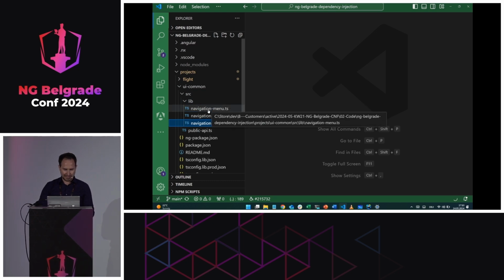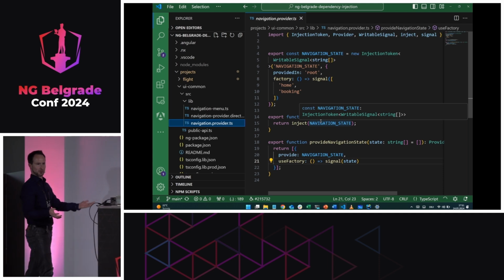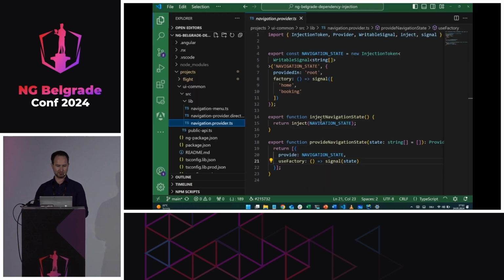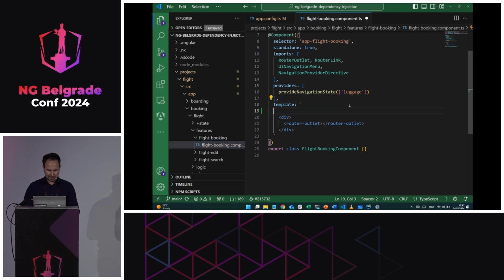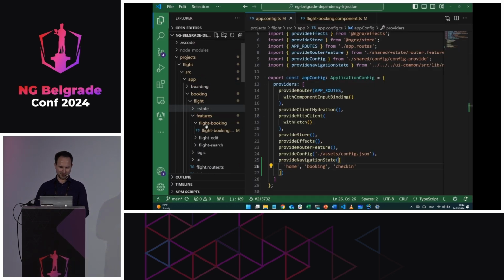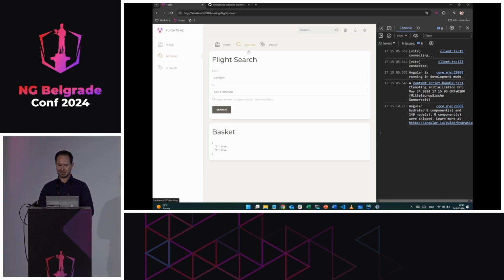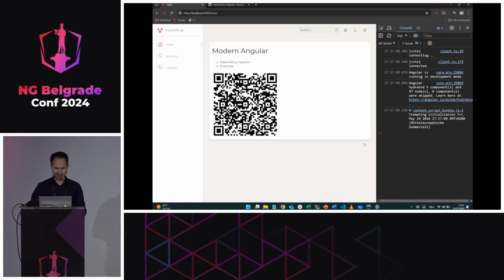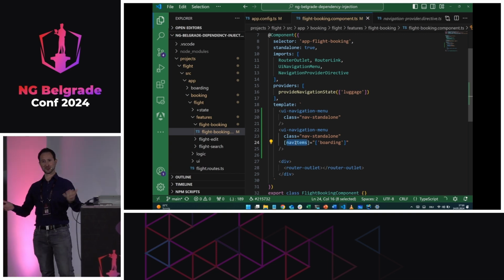Michael Egger-Zikes - Mastering Angular’s Dependency Injection | NG Belgrade Conf 2024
The Angular Framework features a built-in Dependency Injection mechanism that has been integral since its inception. This aspect is one of the core elements for which the JavaScript ecosystem lauds Angular. While many developers are adept at employing DI for services provisioned in the root scope, its utility extends well beyond this conventional application.

Through practical insights, this lightning talk will empower developers to unlock the full potential of Angular's DI system. From comprehending provider hierarchies to leveraging dependency inversion for cleaner code, participants will acquire knowledge to enhance their Angular applications.

Additionally, we will demystify the internals of the Injection tree, shedding light on the lifecycle of nodes and providing clarity on their utilization.

Join my talk as we uncover the features of Angular's Dependency Injection system, paving the way for more efficient and streamlined development workflows.